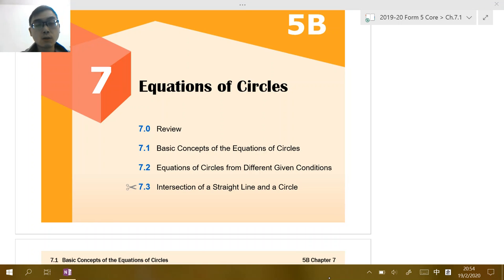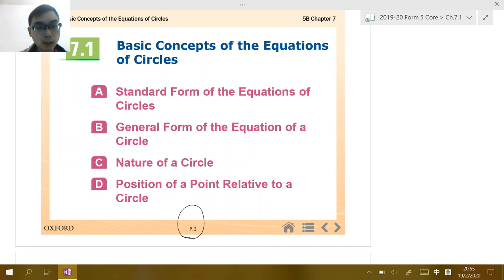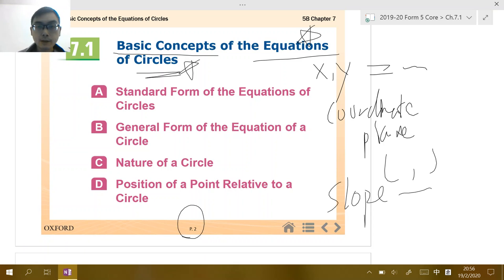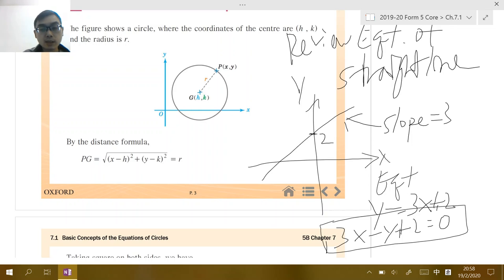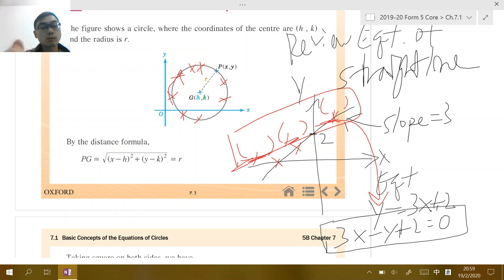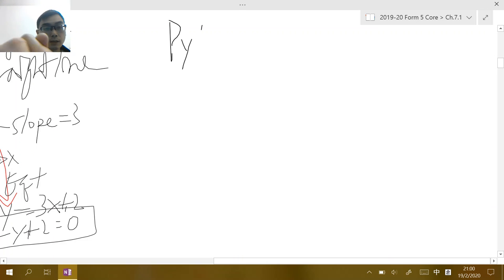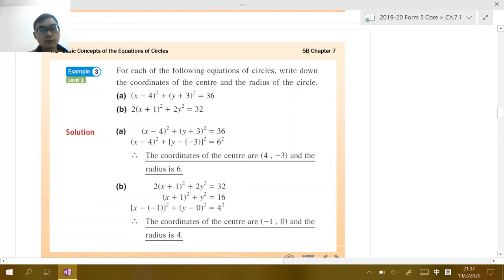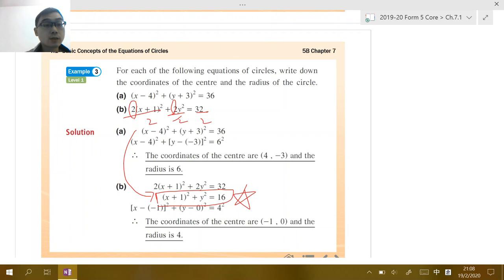Form 5 Core Ch.7.1 Basic Concepts of Circle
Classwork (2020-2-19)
Book Ch.7 p.15-19 Ex.7A
Q.10, 14, 18, 21, 22, 23, 29